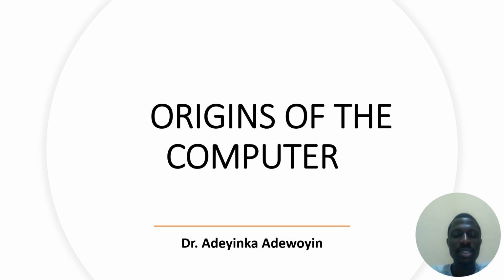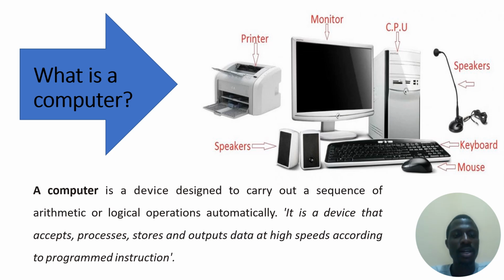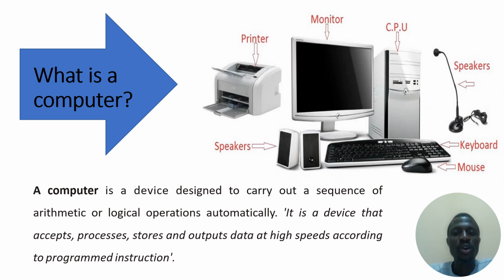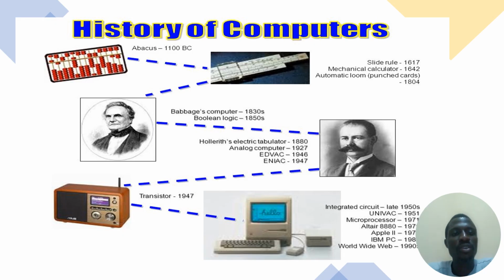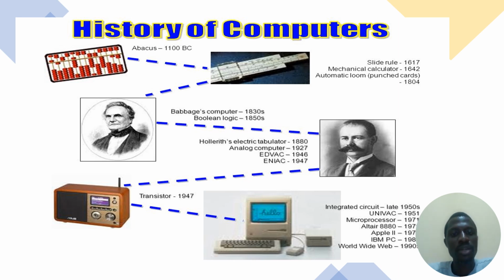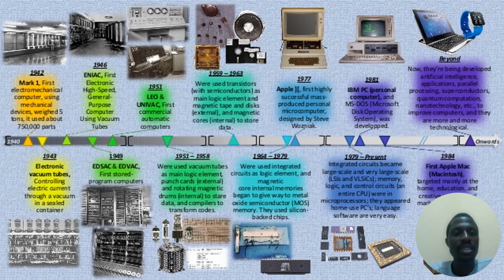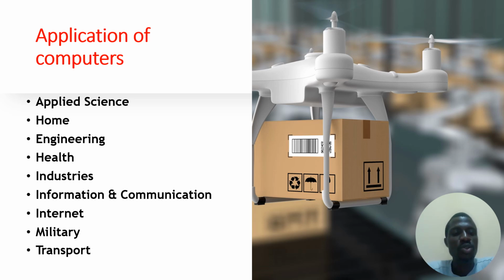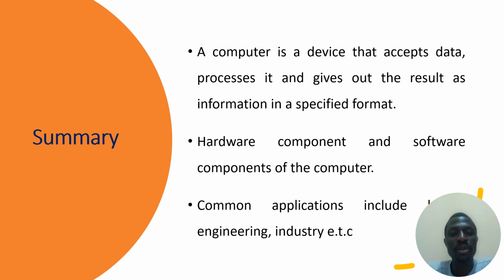Origin of the computer